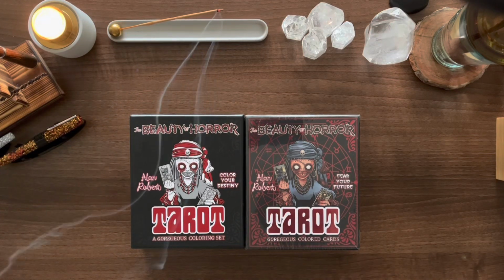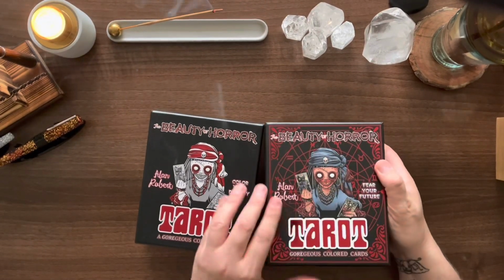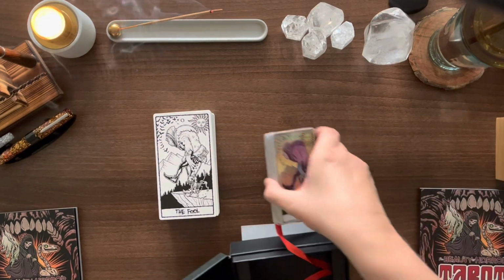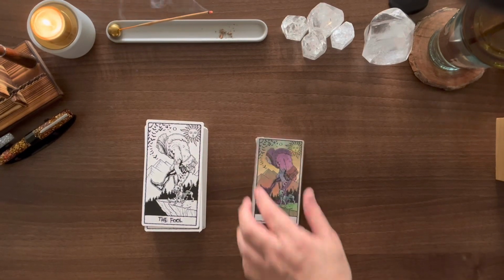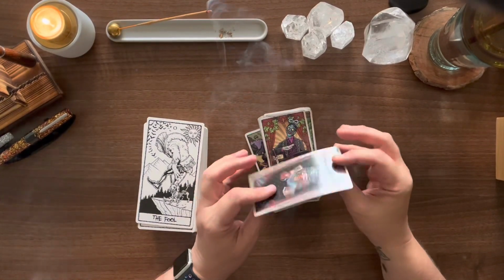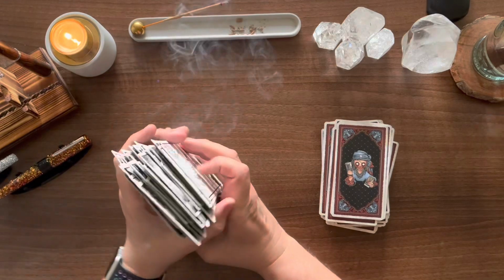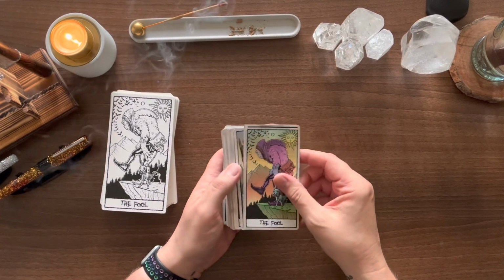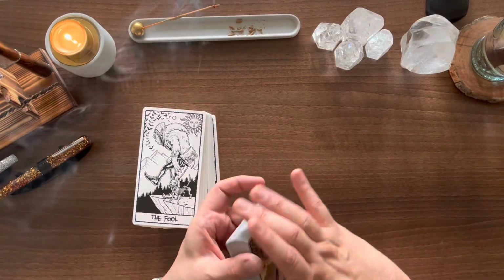The Beauty of Horror Tarot ~ Both Editions Side by Side